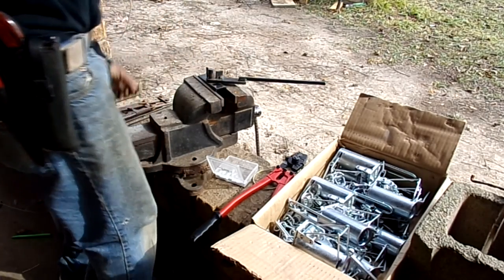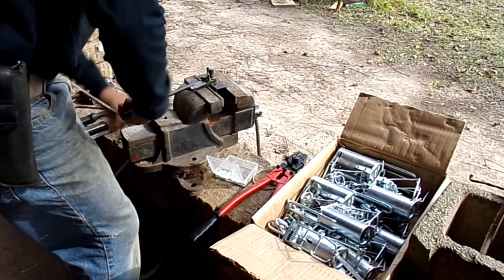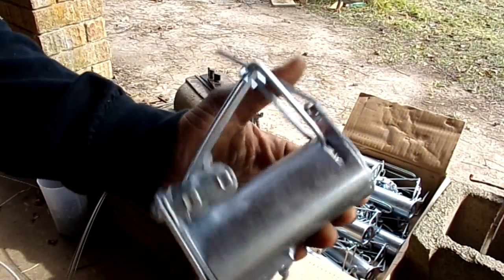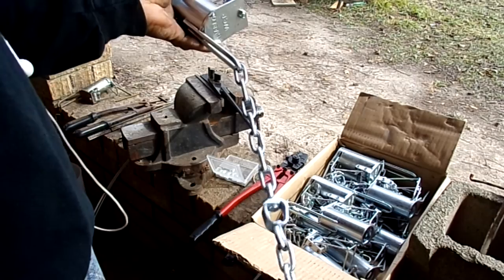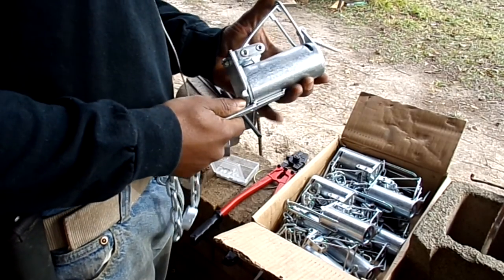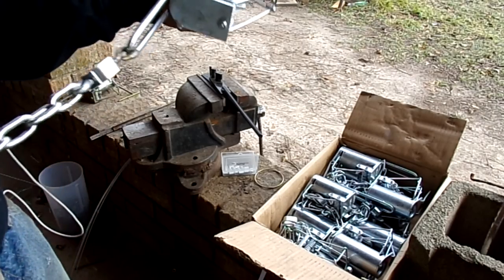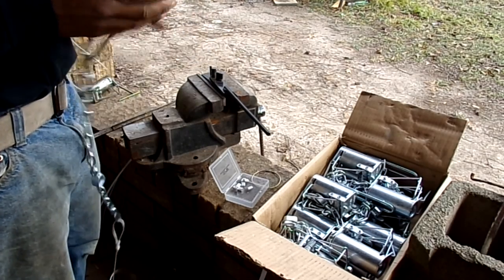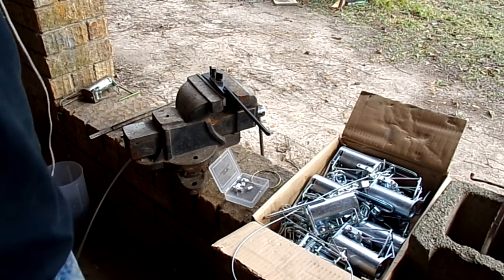Wolf Creek Diablo Dp Review